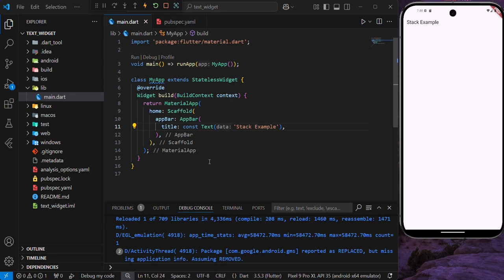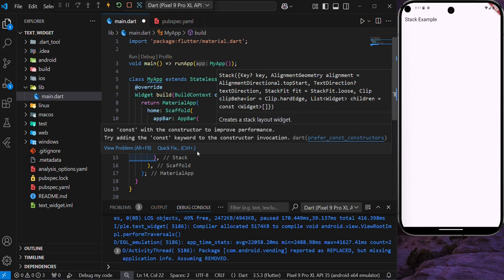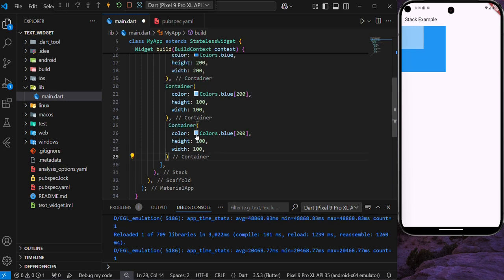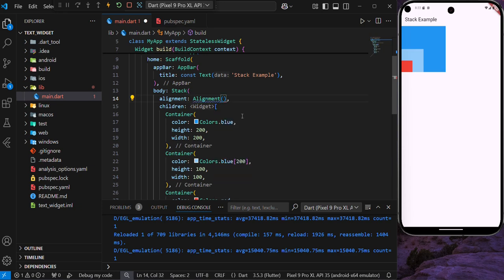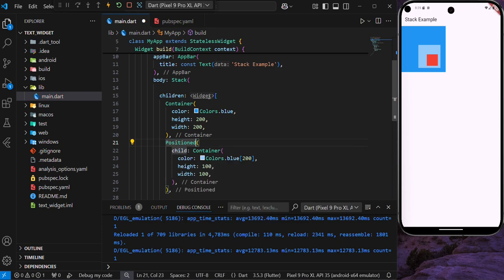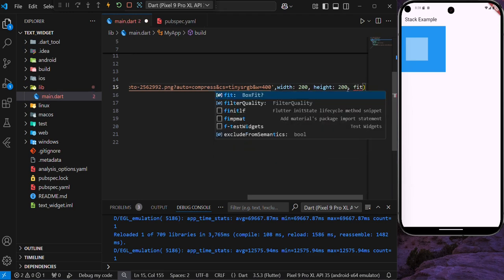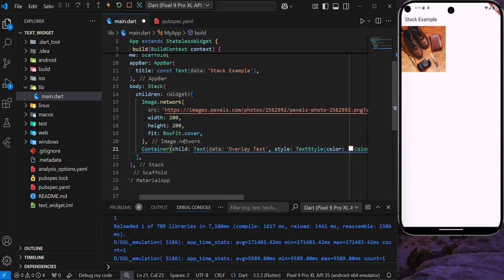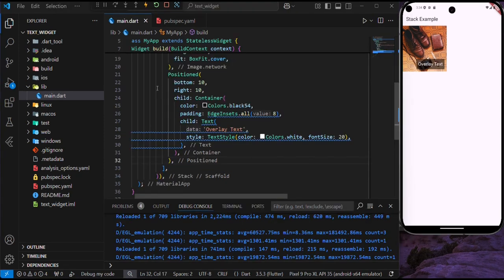Stack Widget Flutter - Code With Examples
Dive into this detailed tutorial where you'll learn:

✅ What is the Stack Widget? Understand its role in layering widgets for stunning UI designs.
✅ Key Properties: Explore alignment, fit, and how they affect the layout.
✅ Practical Examples: See real-world scenarios like overlapping widgets, creating custom badges, and designing interactive layers.
✅ Tips & Tricks: Optimize your code for responsive and adaptive layouts.

Whether you're a Flutter newbie or looking to enhance your UI toolkit, this tutorial is packed with actionable insights! 💡 Don't miss out—hit play now! 🎯